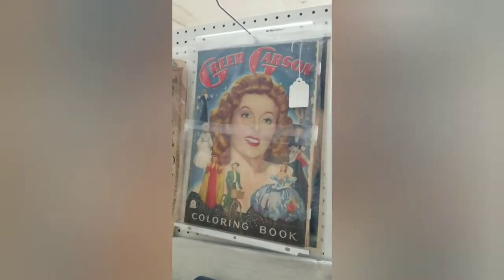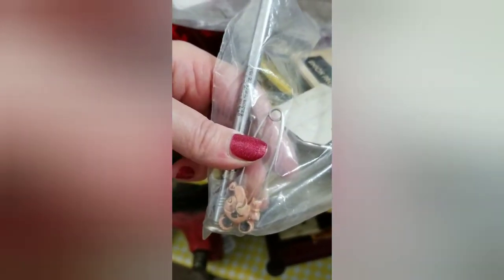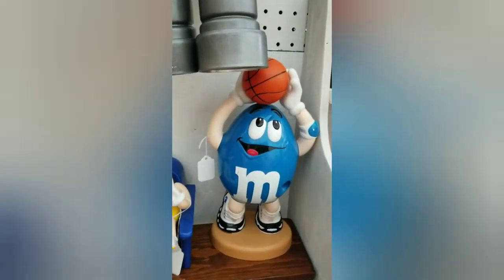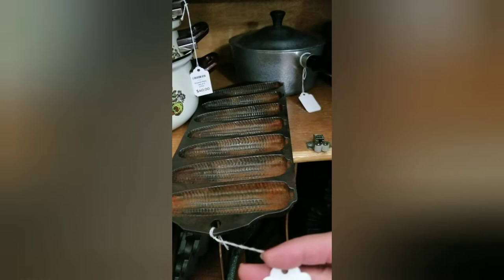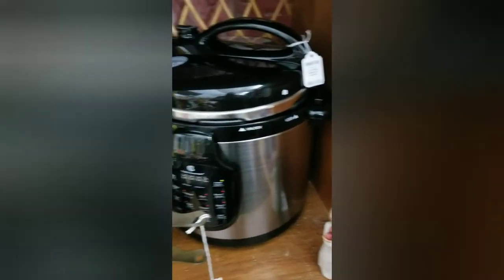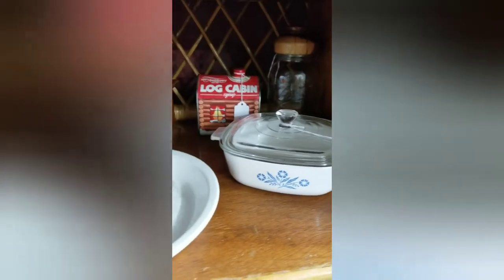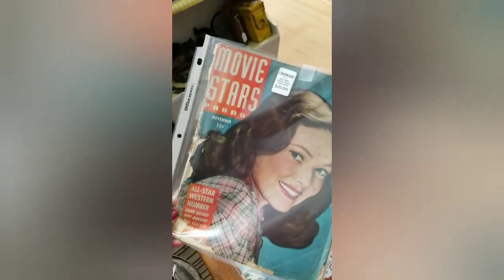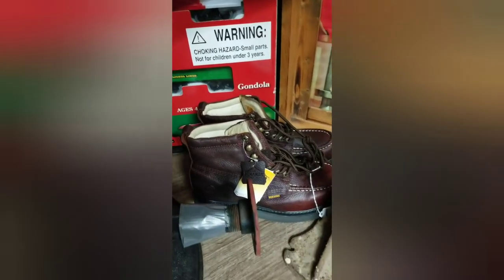Booth Tour: booth 36 added some cute boho wicker shelving & more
Booth Tour Series; walk with me through booth 36 as they just added some great boho wicker shelving units for sale & lots more.